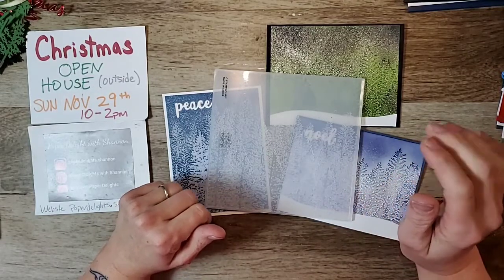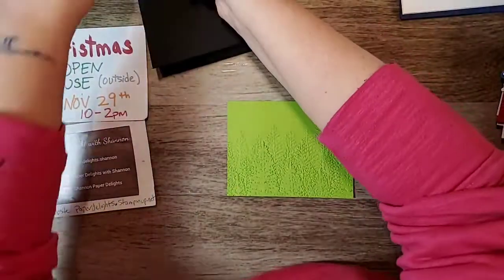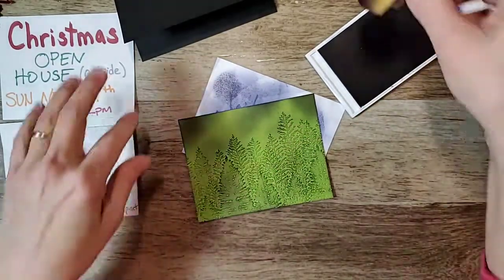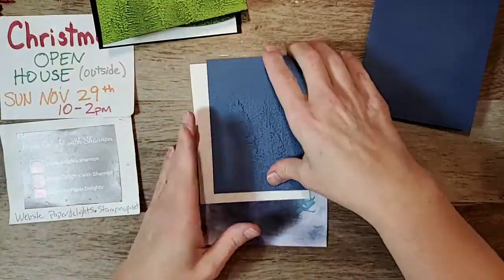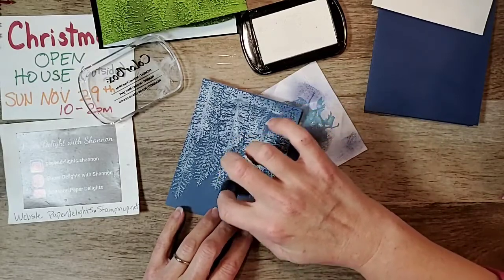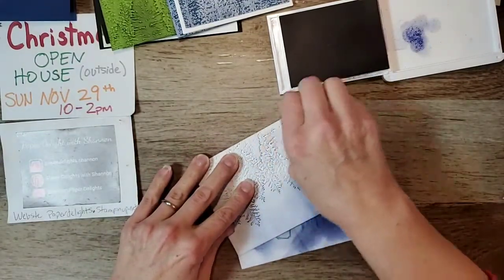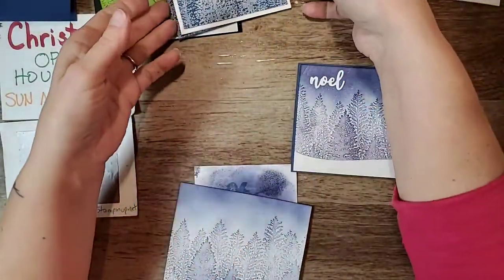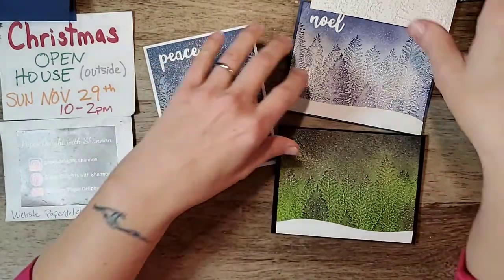Evergreen embossing folder.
This embossing folder creates absolutely gorgeous cards. Whats you favorite?